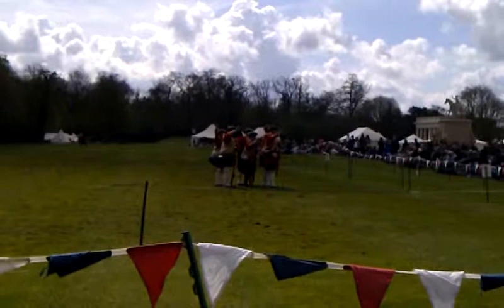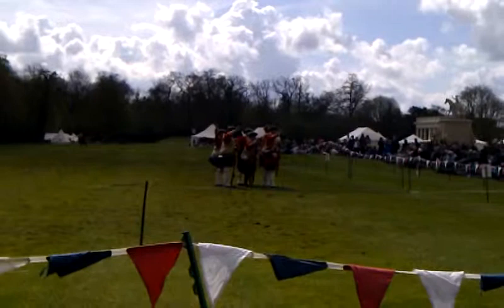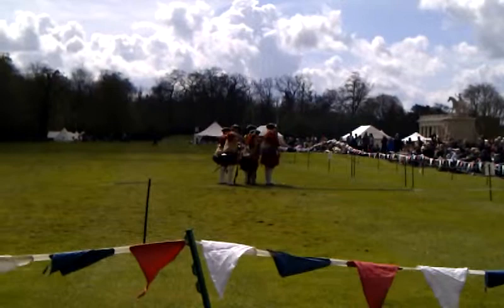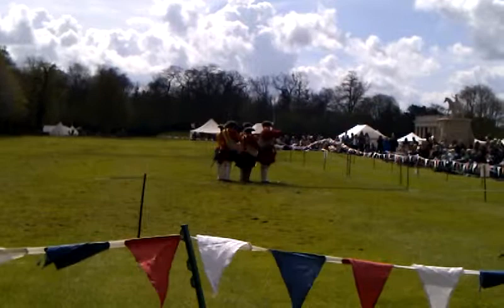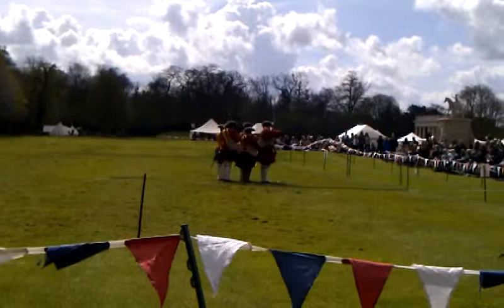Lambton's Regiment at Wrest Park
Lambton's Regiment of Foote at Wrest Park 2012. Firing three rounds in a minute.